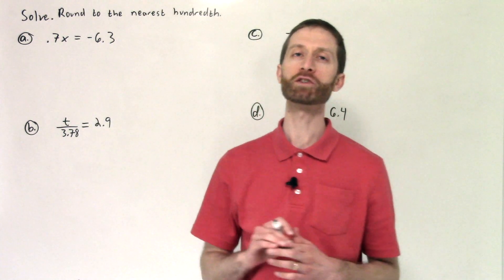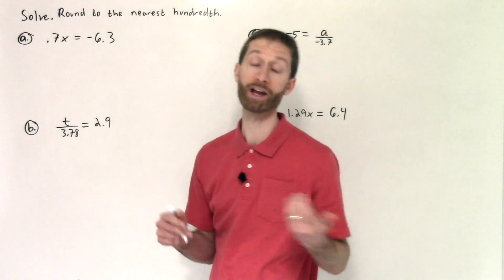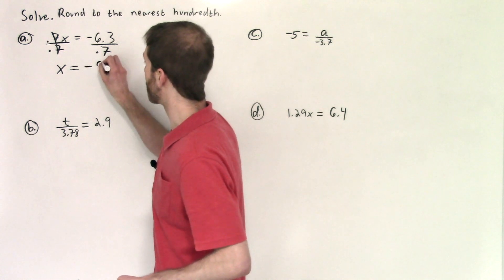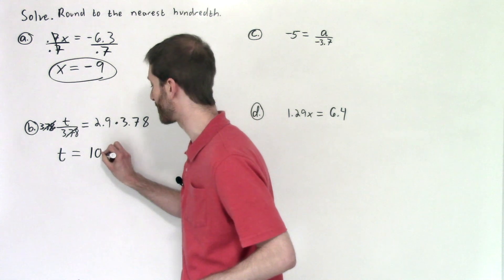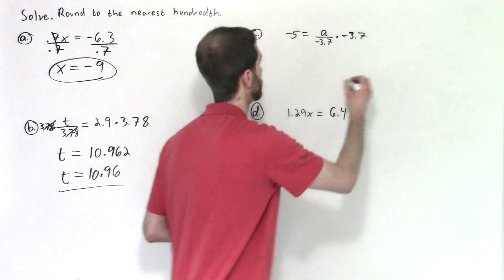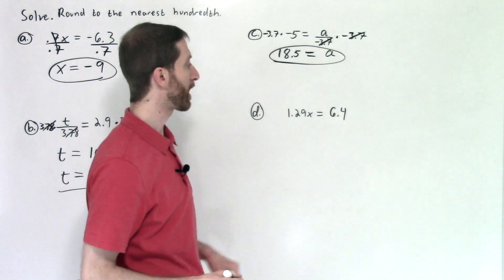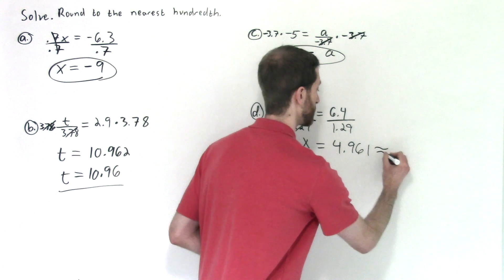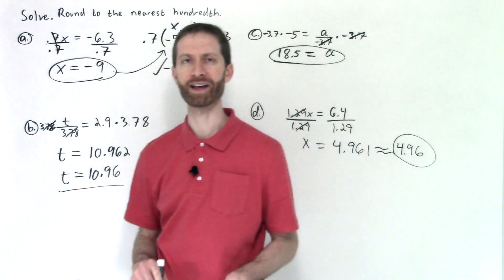2 3 Video 2 Solving 1 Step Equations by Multiplying or Dividing Decimals